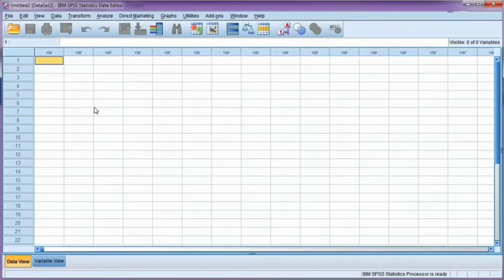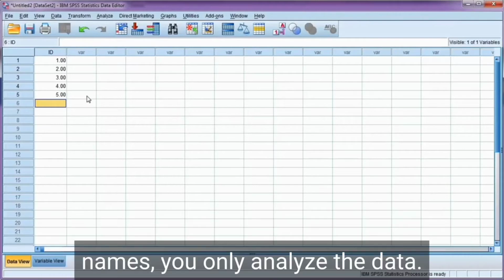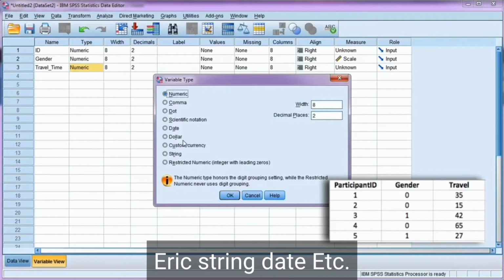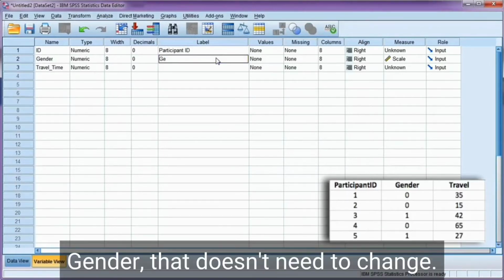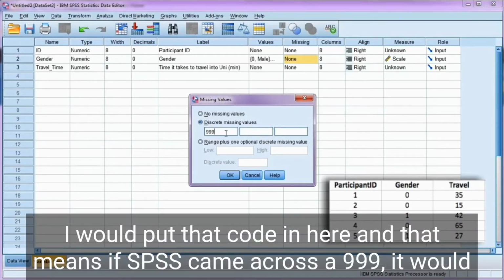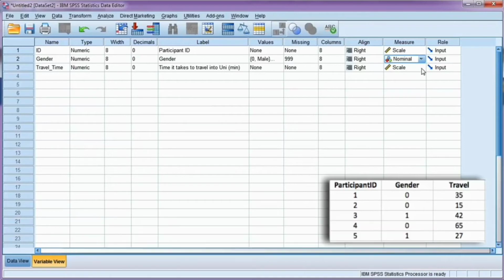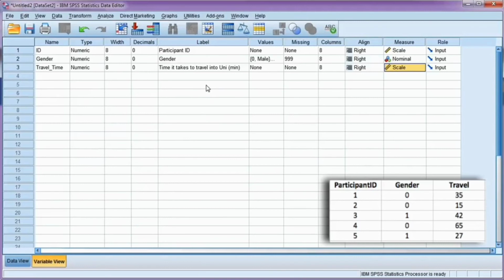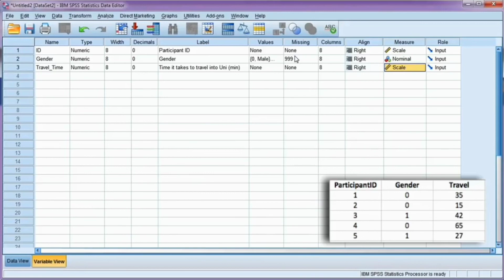HOW TO ENTER SPSS DATA (PART I)